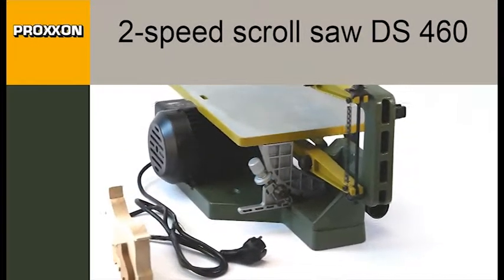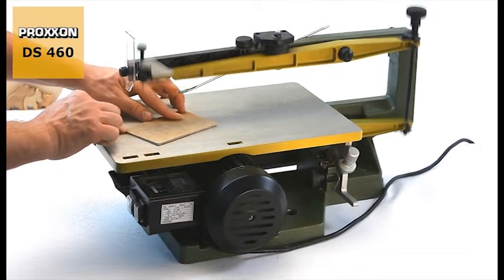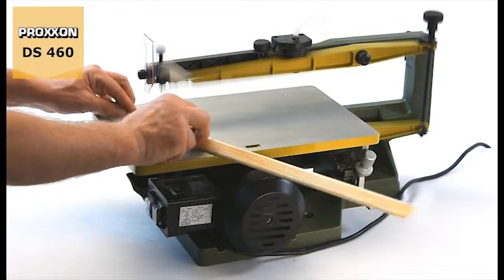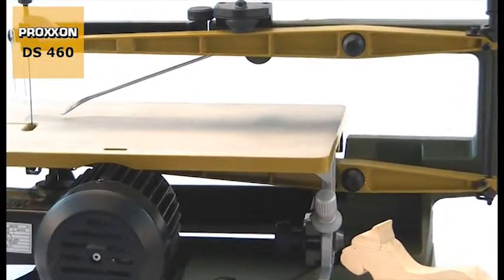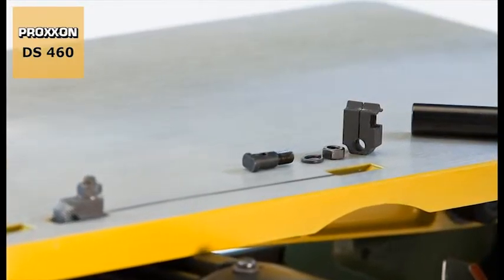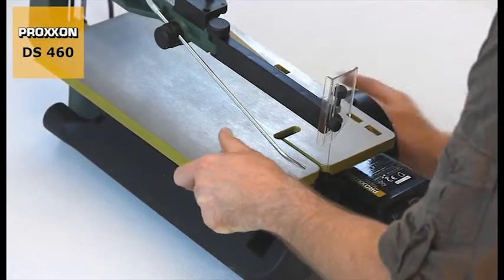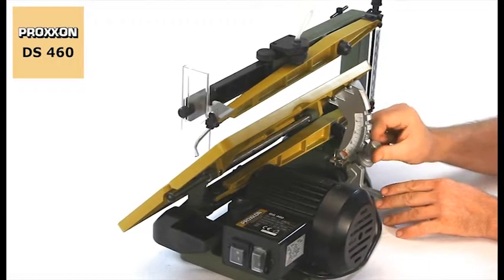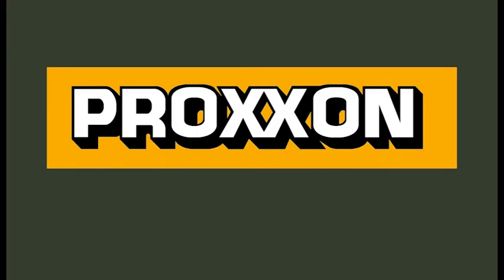PROXXON 27094 Scroll saw DS460 RDGTOOLS ONLINE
This item and many more available from rdgtools online the links to the web site and ebay are below with the product description.

Sturdy construction: Vibration-reducing base housing of cast steel, neatly CNC-processed and powder-coated. For stability and working without vibrations. Extremely light magnesium saw arms reduce the weight of the mass moved by approx. 40% compared to die-cast aluminium. 460mm throat!

Magnesium saw arms precisely mounted on bearings: Extremely light and firm with a slender-shaped cutting area for an unobstructed view of the work piece. Chip blowing device with adjustable nozzle. Additional suction connection to connect a vacuum cleaner.

Large saw table made of die-cast aluminium (400 x 250mm). For easier saw blade replacement, it can be unlocked and pushed back (see description at top right). Regular scroll saw blades are fastened by saw blade holders with high clamping force: This ensures true alignment in the saw arm! The machine has also been prepared for saw blades with pin ends that are used without blade holders. Extremely important for these types of scroll saws: A handy adjusting knob enables sensitive clamping of the saw blades!

Table angle adjustment possible from 5° to 50°.

Cutting performance in wood 60mm, in non-ferrous metals (depending on type) 10 - 15mm. Also easily cuts Plexiglas, glass fibre reinforced plastic, foam, rubber, leather or cork. Includes 5 each coarse and fine saw blades.